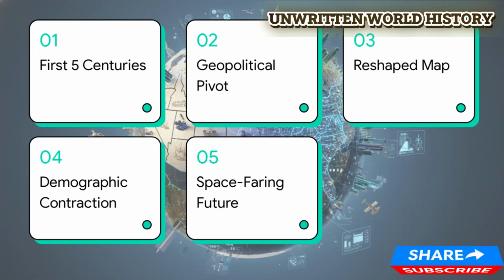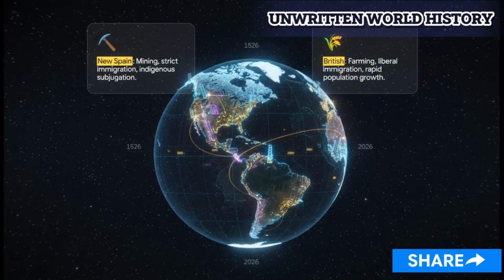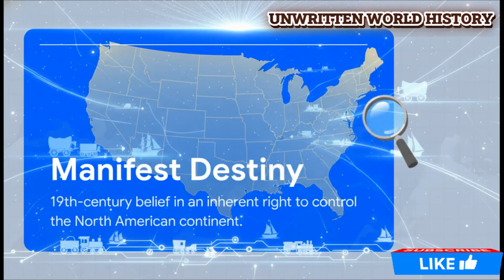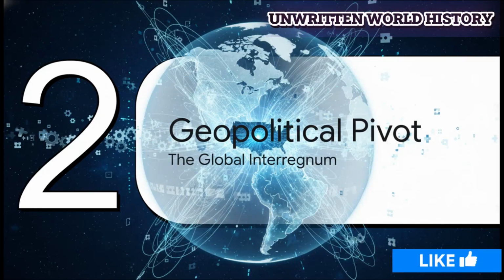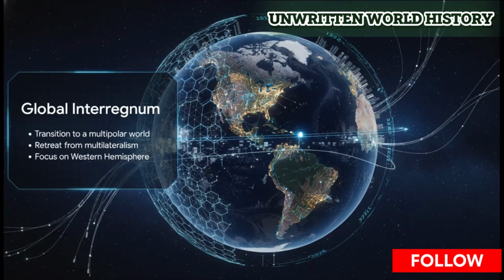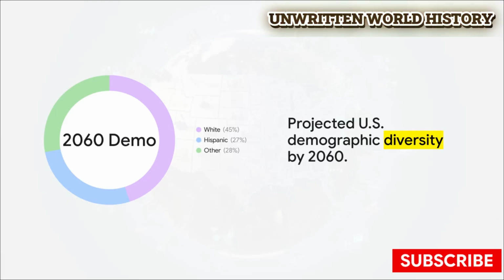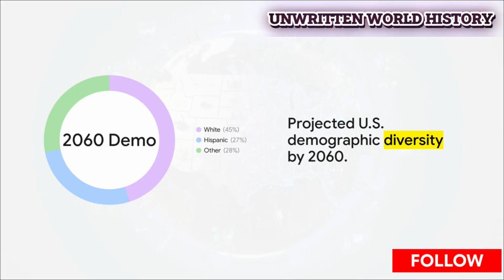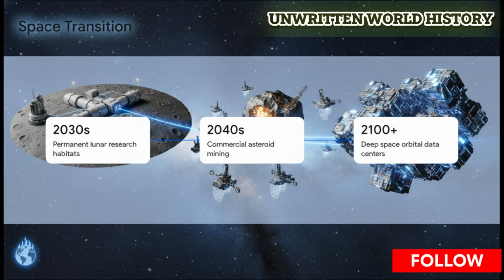The 1,000-Year Arc: The Evolution and Future of the USA (1526–2526)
This video takes you on a captivating cinematic journey through a millennium of the American landscape
. Starting from the early European colonization in the 16th century
 and its westward expansion, to its rise as a dominant global superpower
, we trace the historic geographic and economic evolution of the United States.
Then, we look 500 years ahead into the future
. Discover how climate change and rising sea levels will dramatically reshape American coastlines
, and how the severe depletion of the Ogallala Aquifer could transform the agricultural heartland of the Great Plains
. We also explore the projected demographic shifts that will cause significant population contractions over the coming centuries
. Finally, get a glimpse of a radically different future powered by advanced AI and commercial nuclear fusion
, where humanity's survival relies on space-faring technocratic societies and orbital colonies
. Join us to witness the ultimate 1000-year trajectory of the USA!